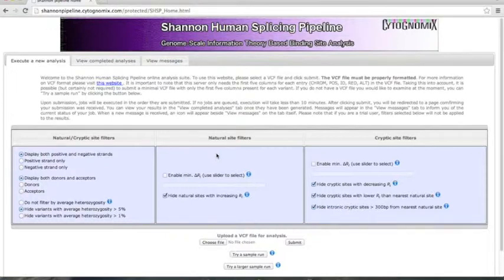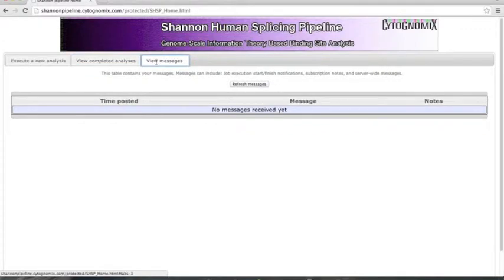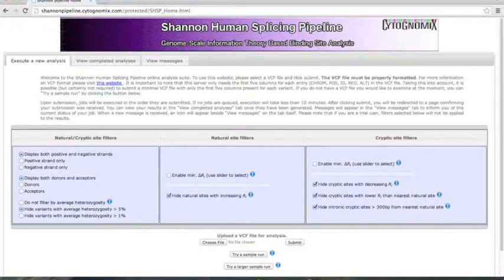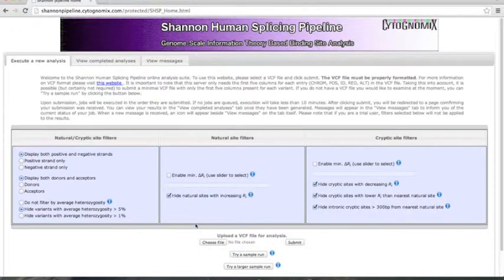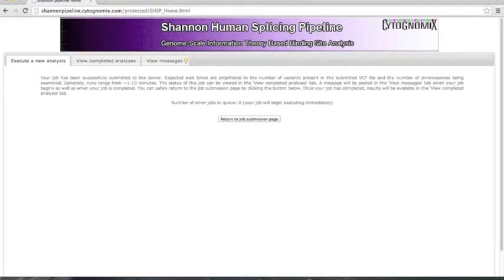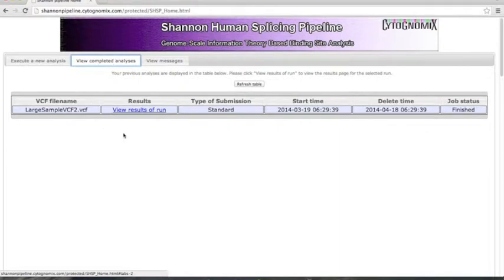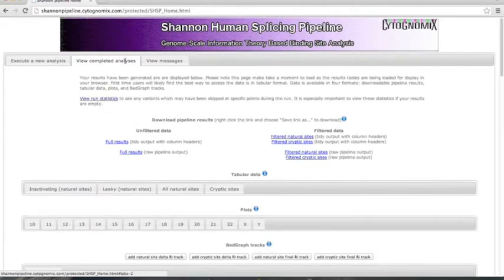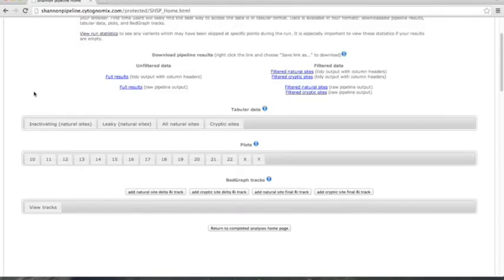Introduction and job submission tutorial (SMPS)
This is an introductory video covering the basic functionality of the site. In particular, the job submission process is discussed in detail.